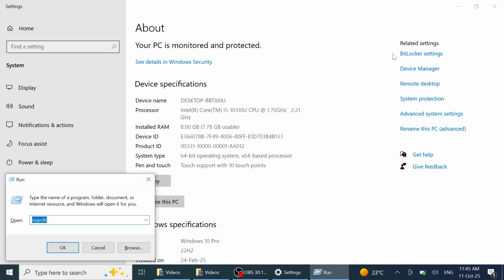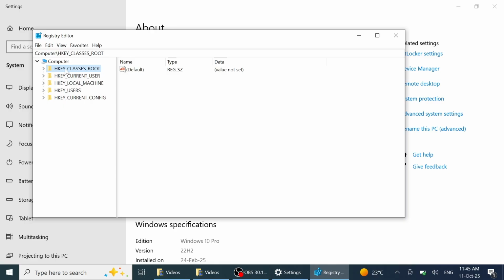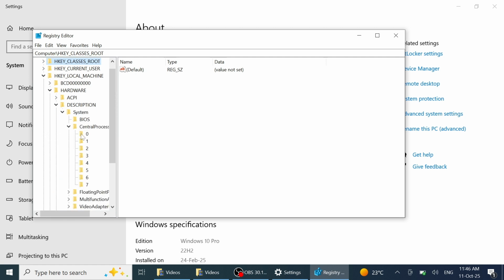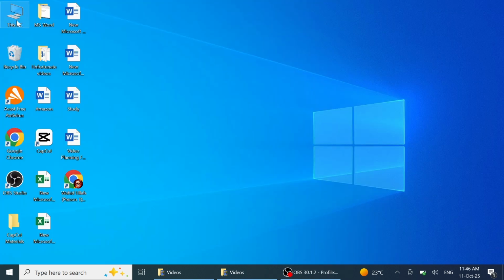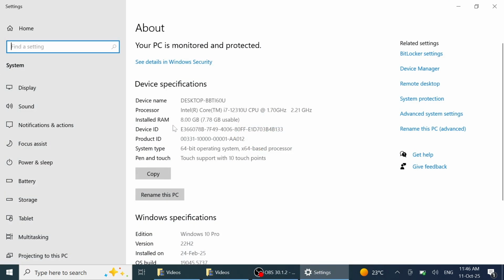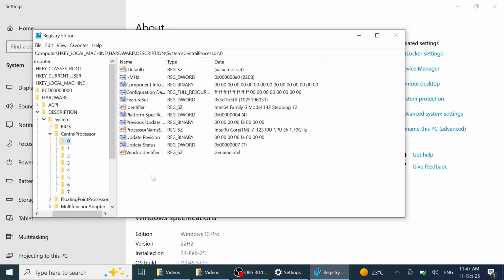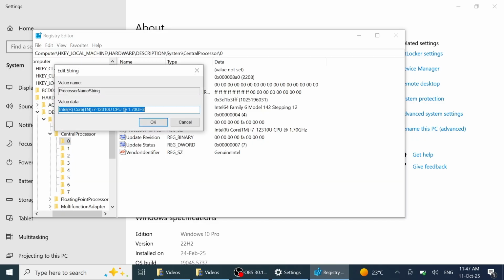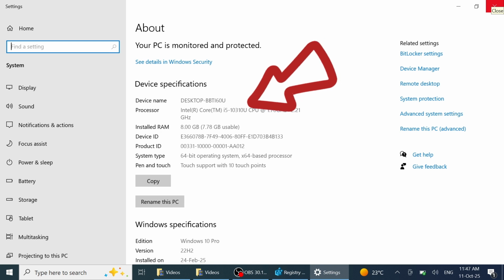How to Change Laptop Series & Generation + Check the Real One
In this video, you’ll learn how to change your laptop’s series and generation using Regedit and also discover how to verify the real processor generation and series before buying a laptop. Many sellers change the display information to mislead buyers — this tutorial helps you spot the truth! 💡
We’ll guide you step by step on how to:
✅ Change the displayed laptop processor series & generation
✅ Check the real hardware information
✅ Restore your system to its original settings
✅ Avoid being deceived when purchasing a used laptop
This method works on all Windows versions including Windows 10 & Windows 11.
Make sure to watch till the end and follow carefully!